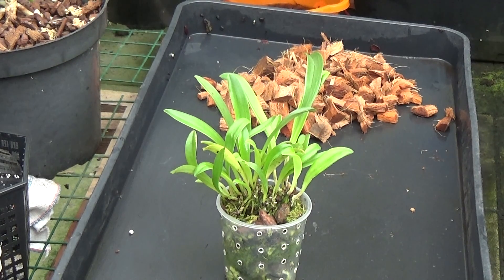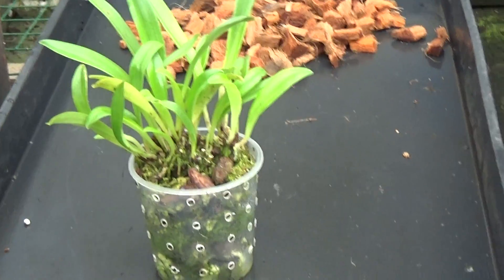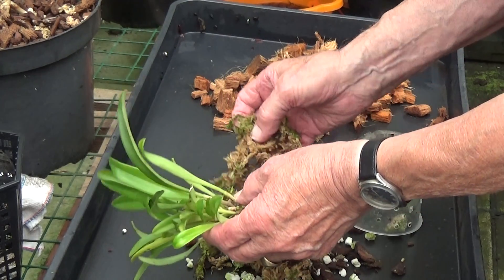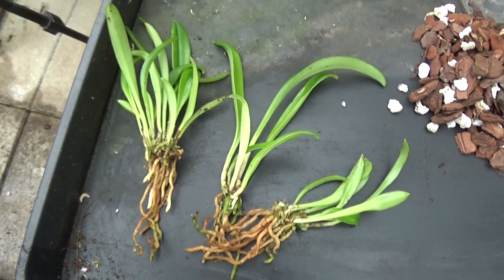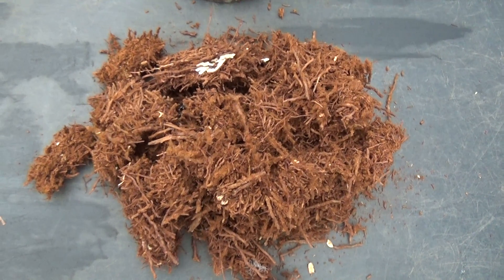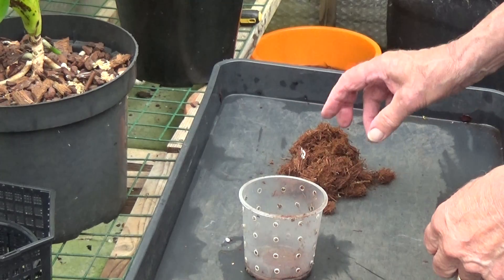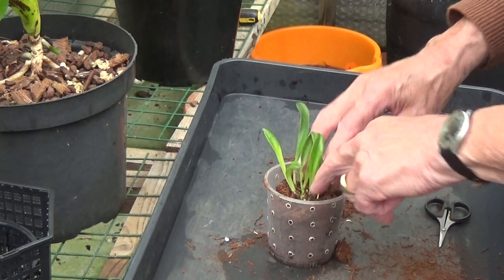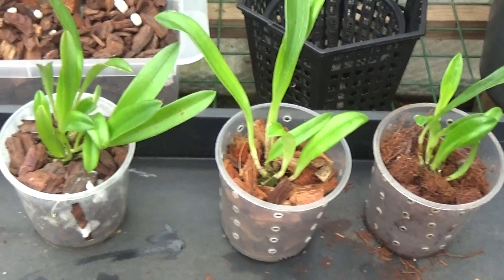A repotting experiment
Whilst cleaning up this Masdevallia I found myself with three plants.